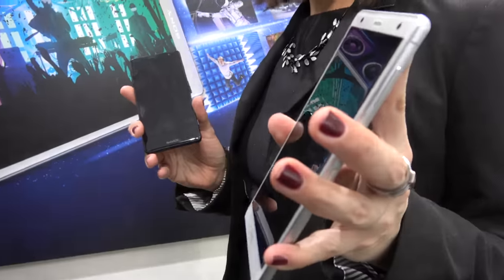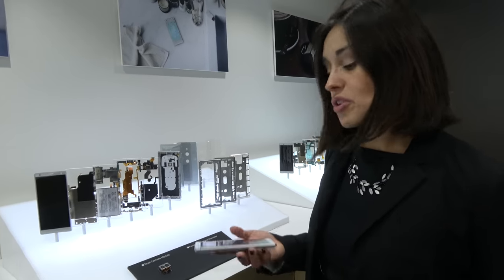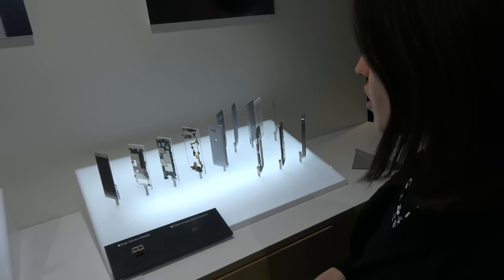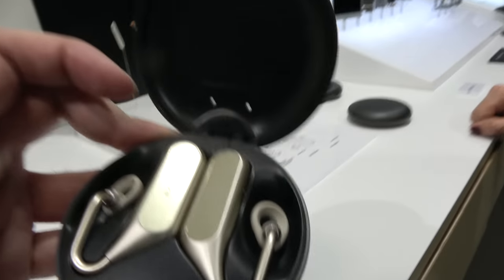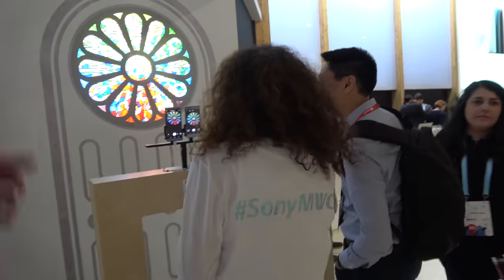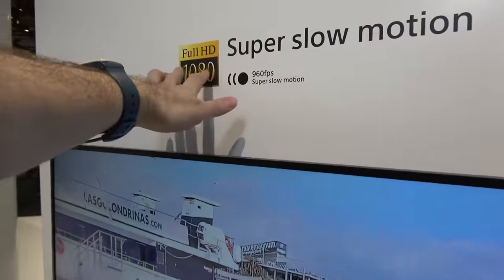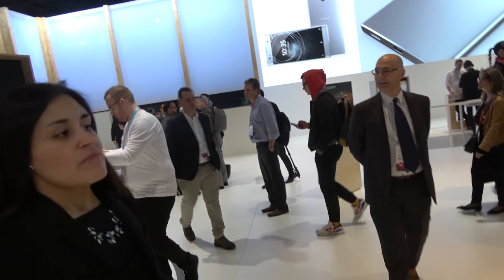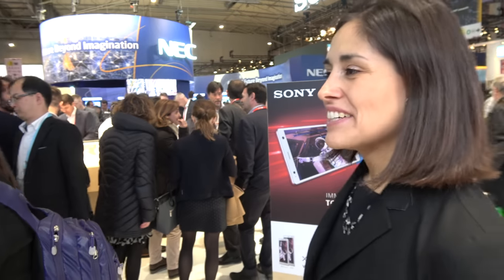Sony XZ2 with 4K HDR recording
Sony launches their XZ2 and XZ2 Compact Smartphone based on the Qualcomm Snapdragon 845 with 4K HDR video recording support. Featuring a 5.7" Full HD+ (2160x1080) HDR display (5" on XZ2 Compact), Dynamic Vibration System with powerful stereo speakers, Full HD 960fps slow motion, 19MP Motion Eye camera with memory-stacked image sensor. 4GB RAM, 64GB UFS internal memory.